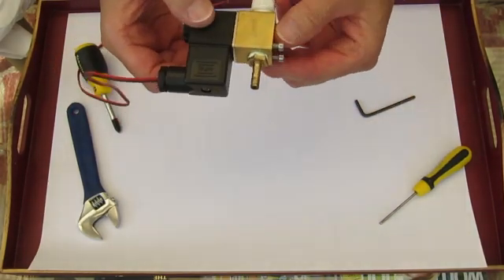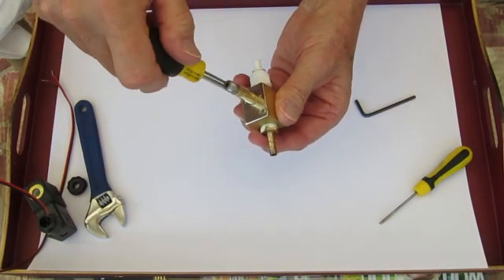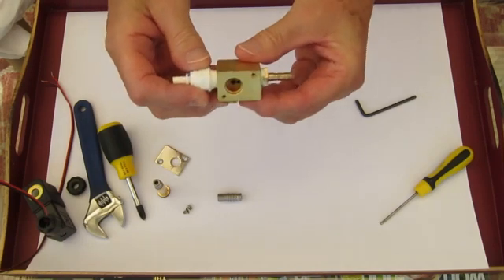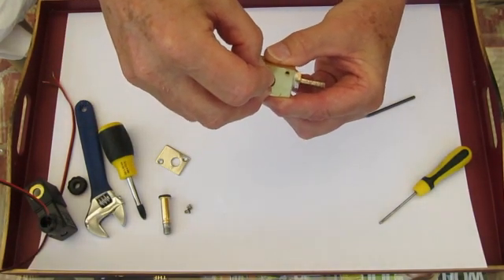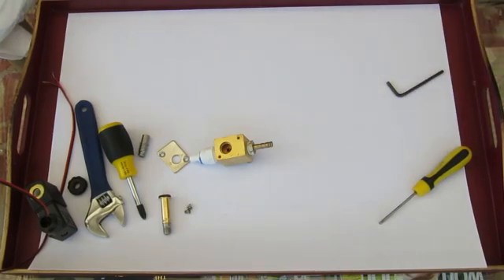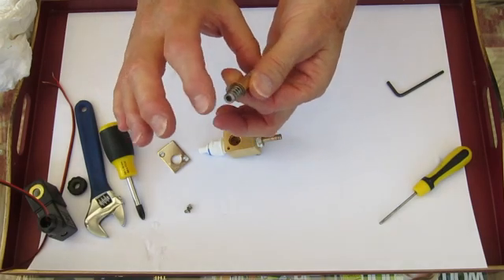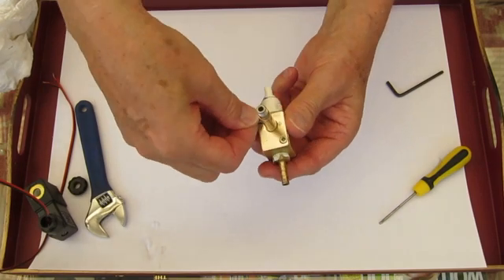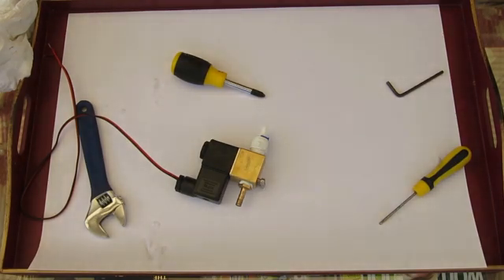Valve Cleaning for WDK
Instructions on how to disassemble, clean and reassemble a Shako valve